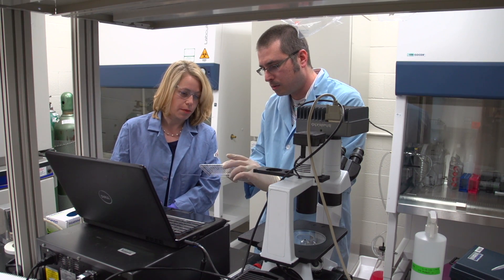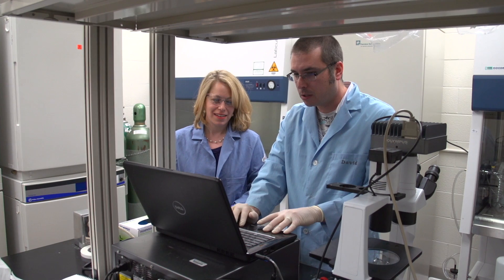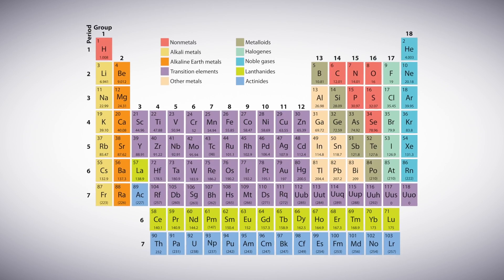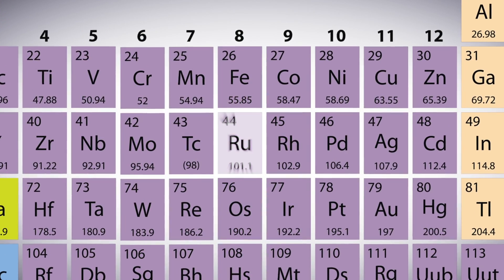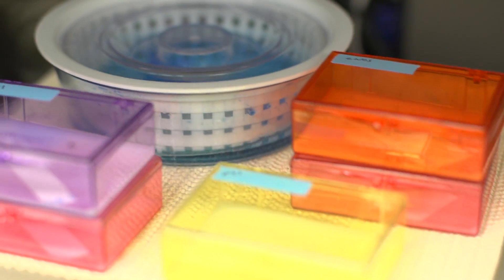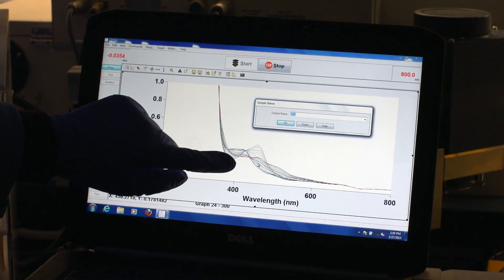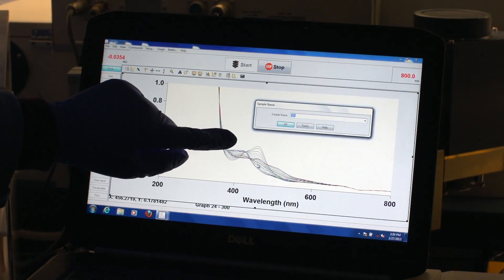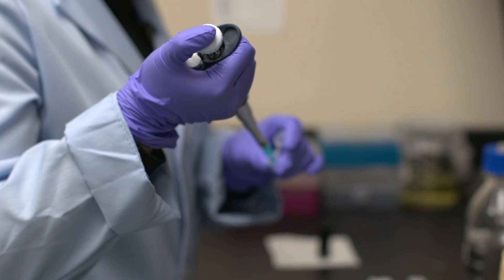Light-Activated Cancer Drugs at UK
At the University of Kentucky, Assistant Professor of Chemistry Edith "Phoebe" Glazer is looking for something more effective at killing cancer cells and less toxic to healthy cells than cisplatin. A platinum-based drug, cisplatin is one of the most commonly used cancer drugs, but leads to nausea and nerve damage. Her alternative uses ruthenium, another transition metal, to build complex molecules. Theses molecules can be "switched on" by light from a fiber-optic probe once they reach their target tumor and would kill only cancerous cells. In January 2013, Glazer received a four-year, $715,000 grant from the American Cancer Society to develop a family of ruthenium molecules to fight different kinds of cancer.